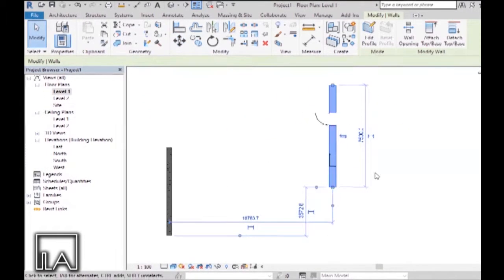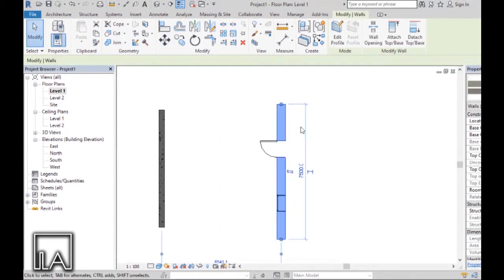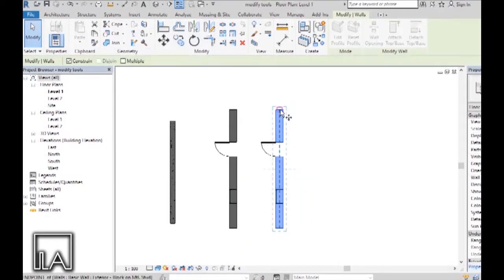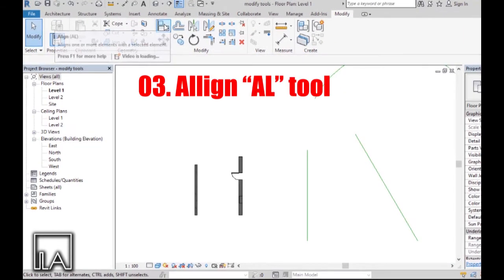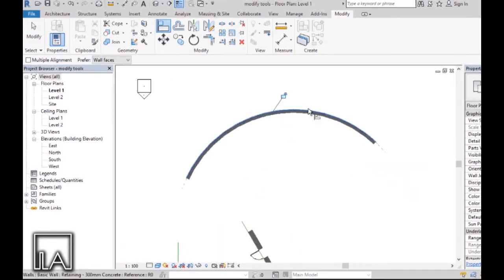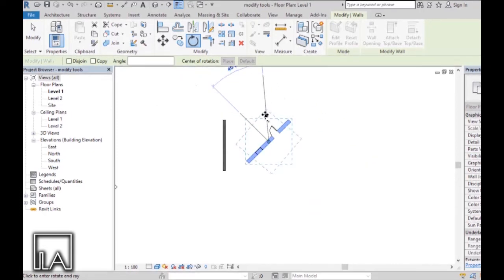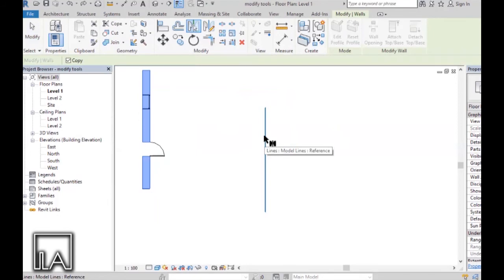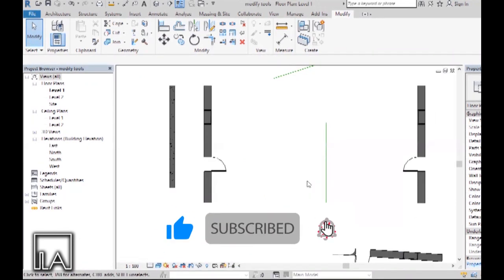Modify tools and their applications in Revit Part - 1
In this video, learn about 7 different modify tools and their applications in Revit software along with some tips and tricks to make your lives easier.

SHORTCUTS -
                                 -Move - MV
                                 -Copy - CO
                                 -Offset- OF
                                 -Align - AL
                                 -Mirror-pick axis - MM
                                 -Mirror- draw axis - DM

Must Watch.